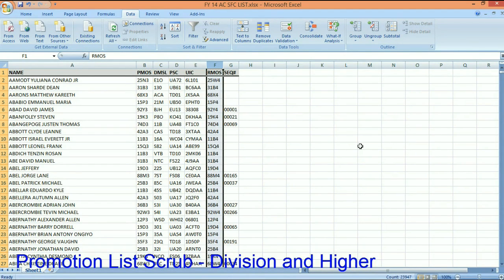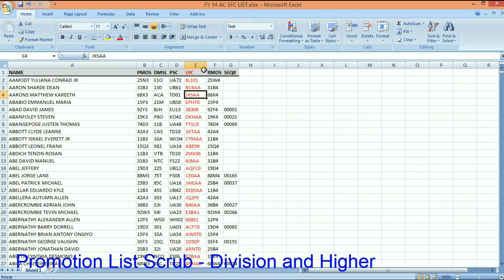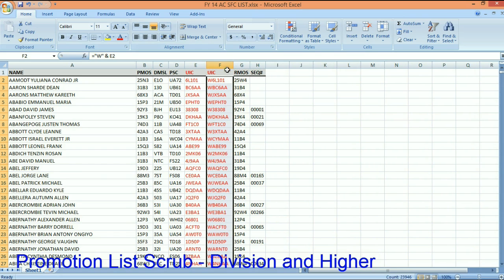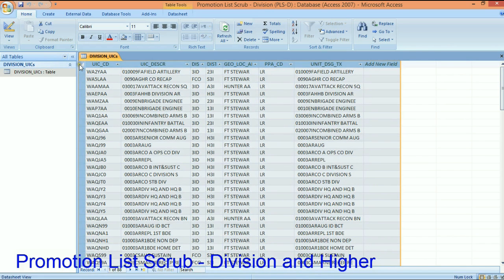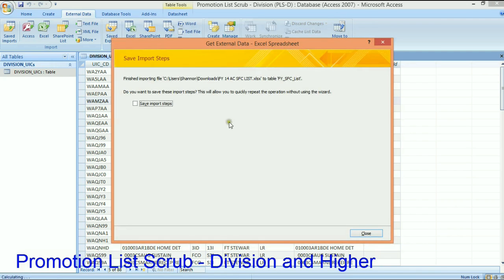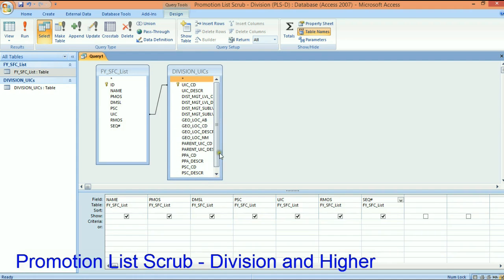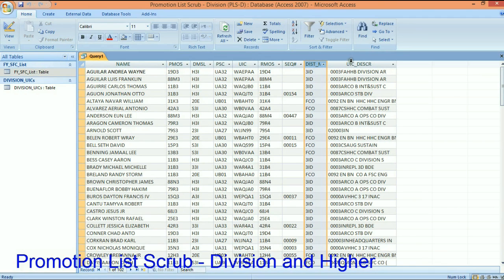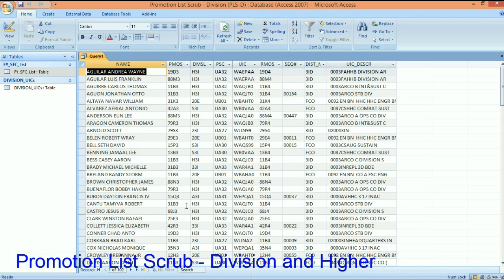MS Access - Promotion List Scrub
Scrubbing a prepo/promotion list can be extremely time consuming and stressful if your method isn't "clean".  This is one of the fastest and easiest methods of scrubbing a promotion list with zero defect - meaning, name changes and PCS moves don't affect the outcome of this scrub.  Your list of UICs must be rock solid and the question you are asking of the promotion list is:  "Who on this selection list is in a  UIC that belongs to me."  No need to try and pull the names of those eligible in your formations.  This process works with EVERY promotion list out there.  As long as you are provided with a UIC on the list this method will work.